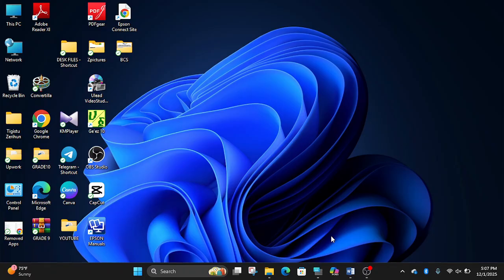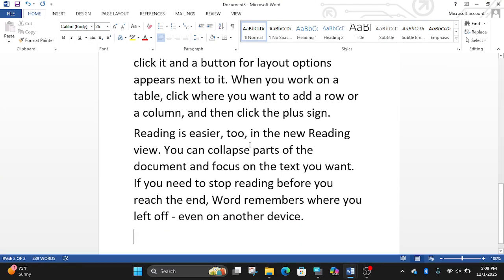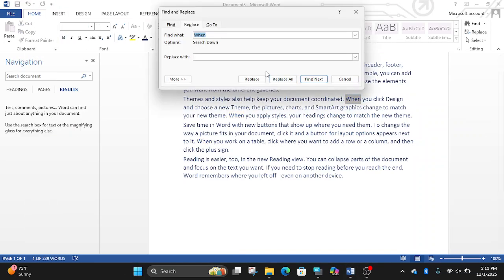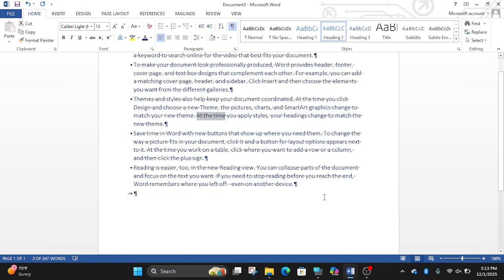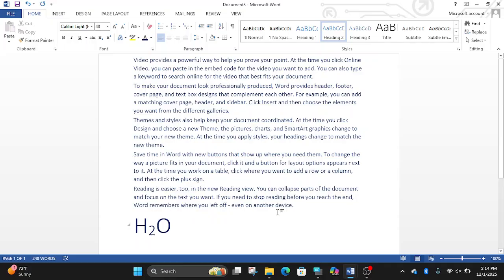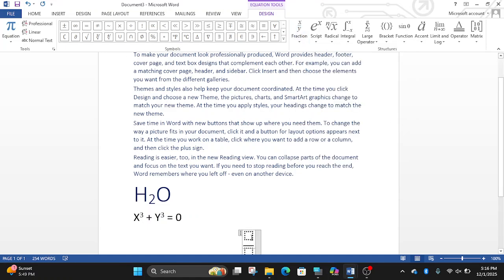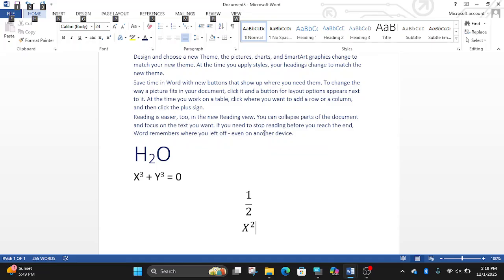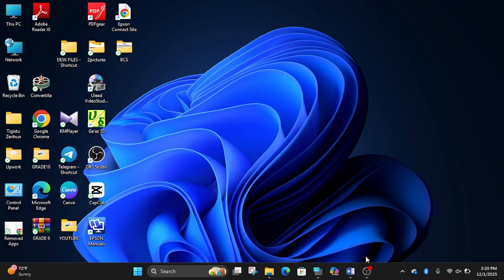Using Keyboard in Microsoft Word(SUMMARY)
How to use Keyboard Shortcut keys in Microsoft Word
                 Thank U!